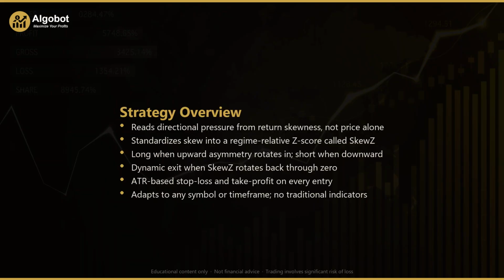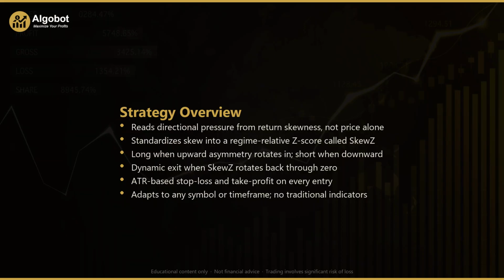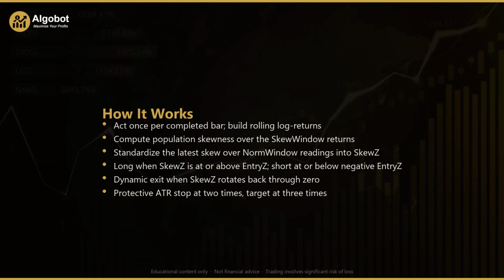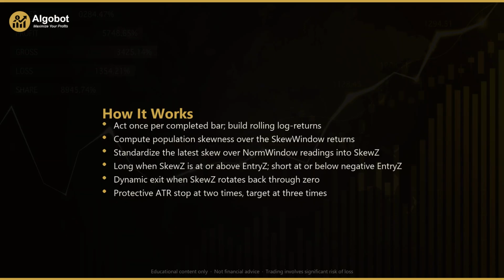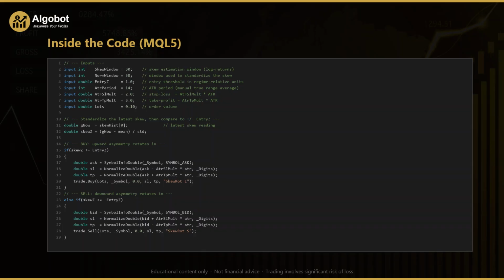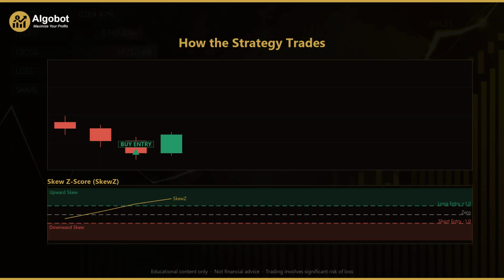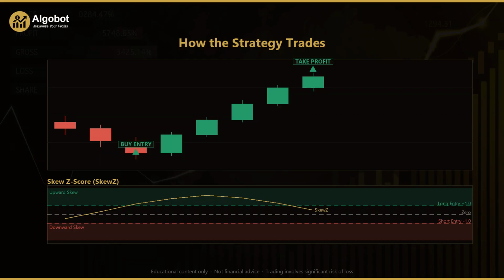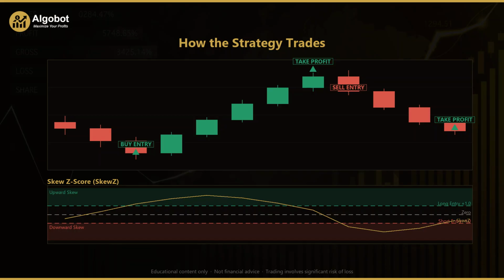Return Skewness Rotation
📊 Skewness — the third statistical moment of a return distribution — can hint at directional pressure before it becomes a visible trend.

This video breaks down the Return Skewness Rotation Expert Advisor for MetaTrader 5: how it reads the shape of recent log-returns, standardizes it into a regime-relative z-score, and rotates in and out of trades as the asymmetry builds and neutralizes.

Key parameters:
• SkewWindow — how many recent log-returns feed the skewness estimate
• EntryZ — the z-score threshold the asymmetry must clear before entry
• AtrSlMult / AtrTpMult — ATR multiples that size the stop-loss and take-profit

00:00 Introduction
00:41 Strategy Overview
02:44 How It Works
05:11 Inside the Code (MQL5)
06:56 Logic Chart
10:44 Thank You